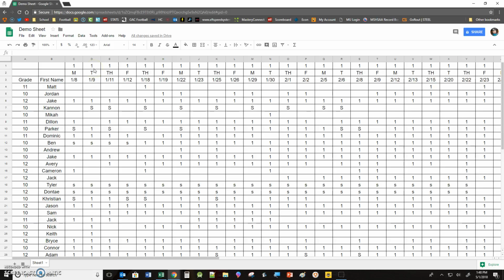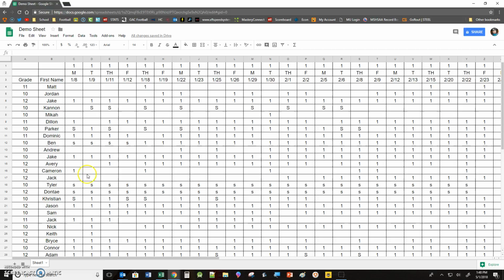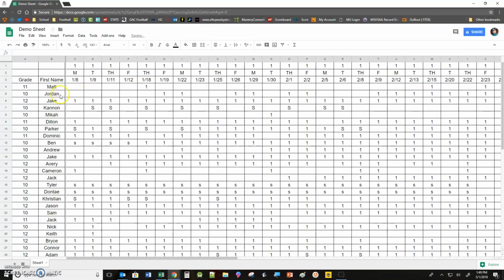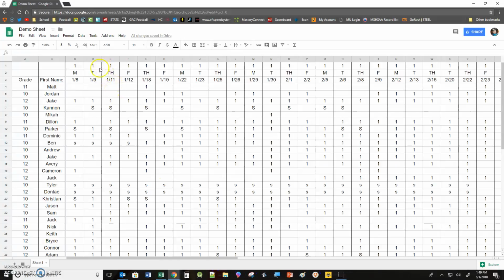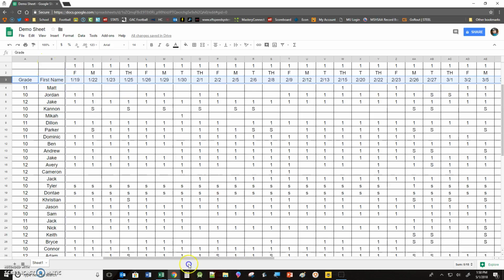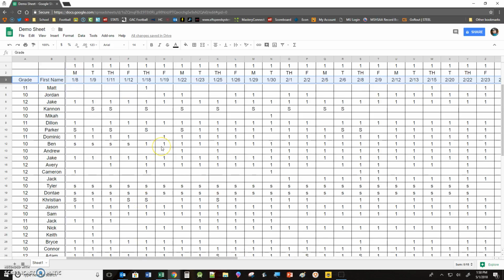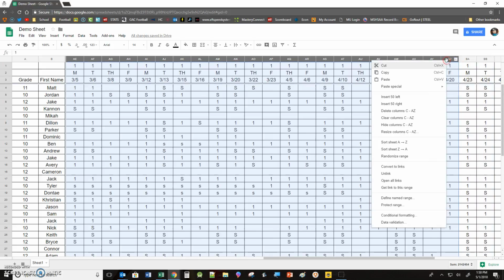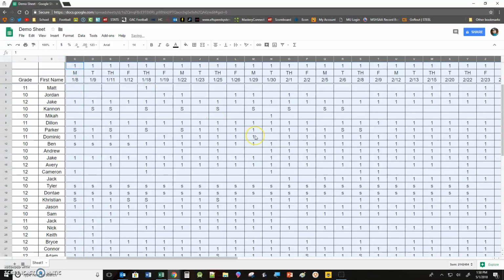Manipulating Columns and Rows 2